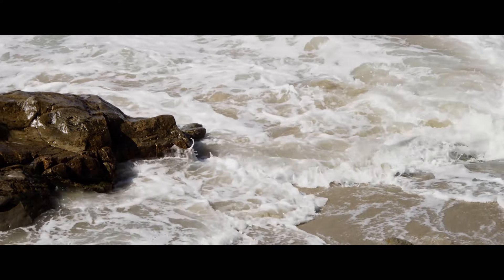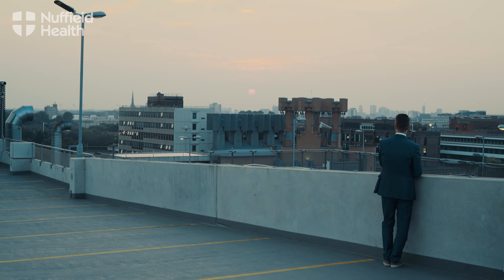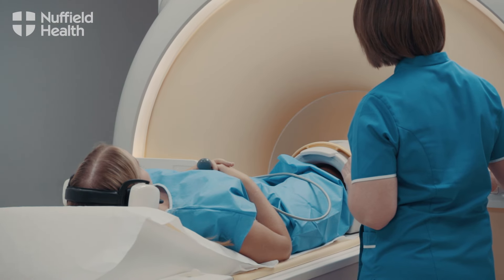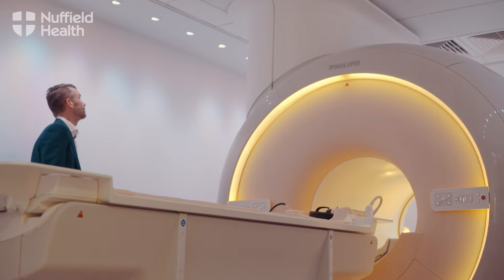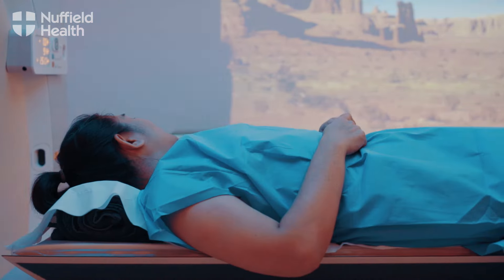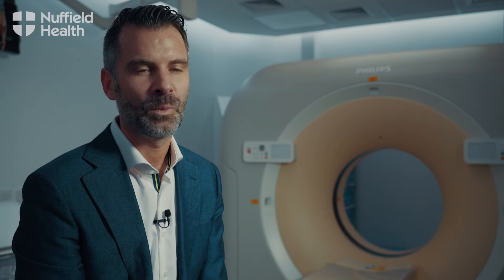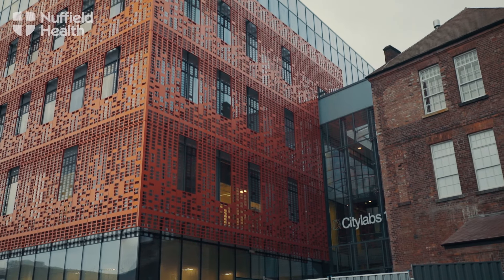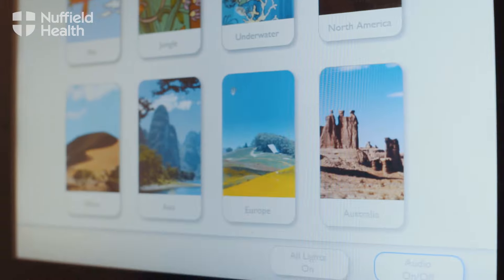Experience Ambient Technology | Nuffield Health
Having a CT or MRI scan can be a little intimidating. That's why our Manchester Diagnostic Suite has installed ambient technology to help put control back in the hands of the patient. Experience it for yourself here.